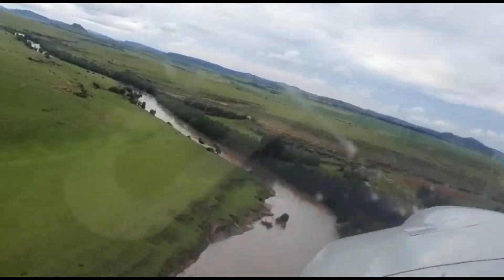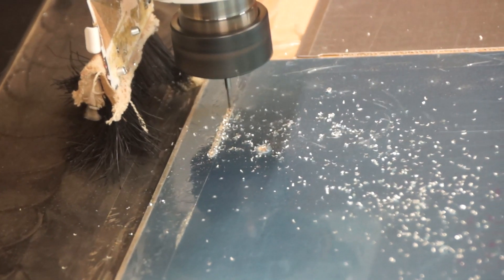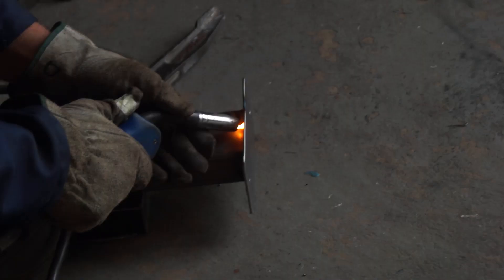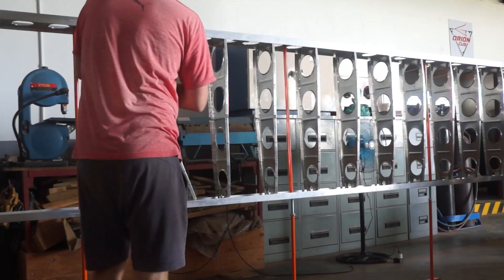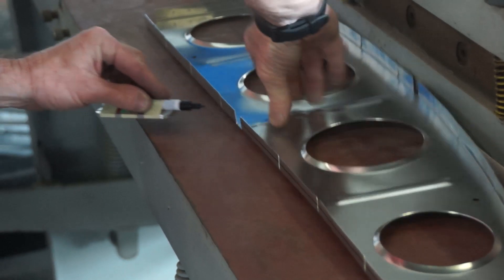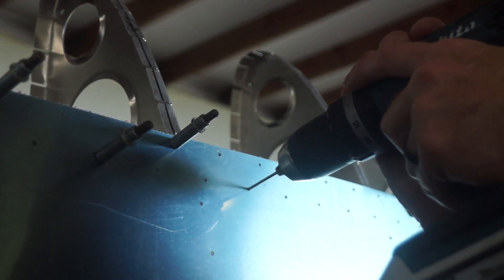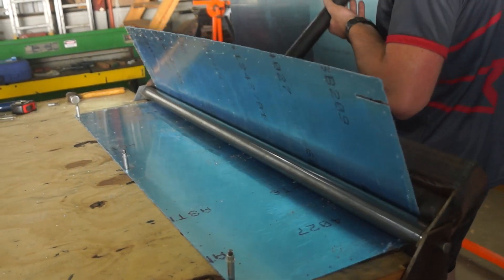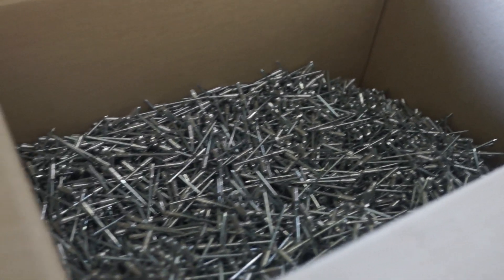Building Orion ep 6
WE BUILT WINGS! We have taken a huge leap forward in getting the Orion cub in the air and we're super excited about it!